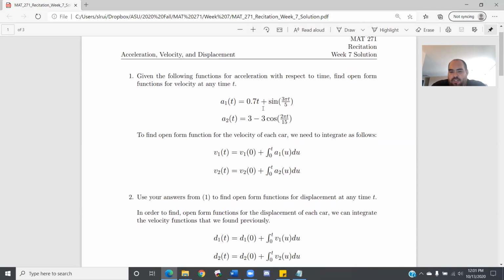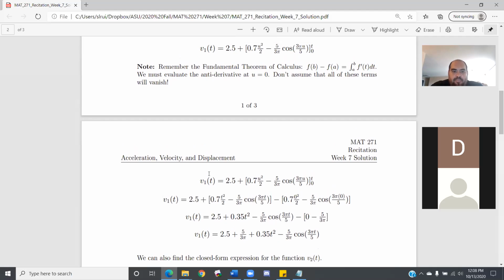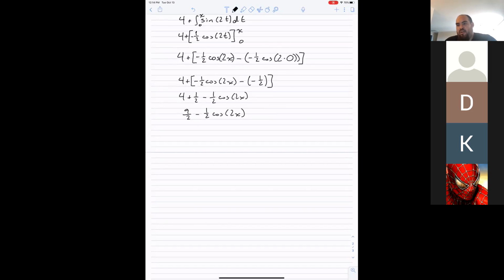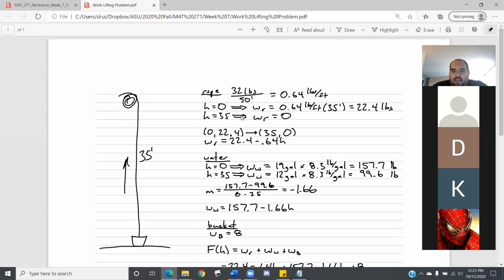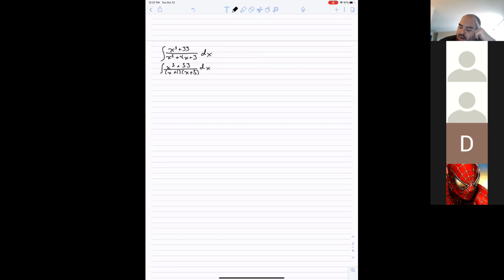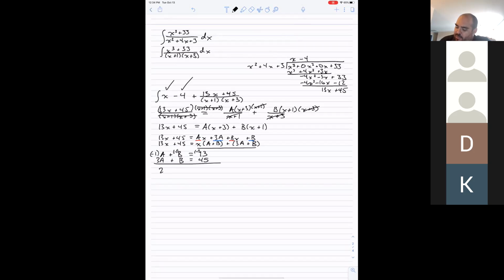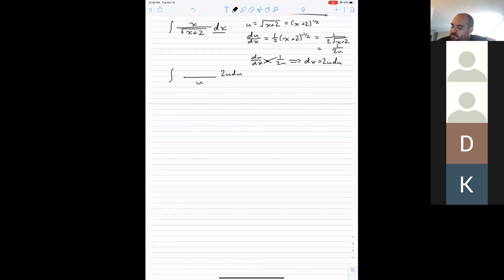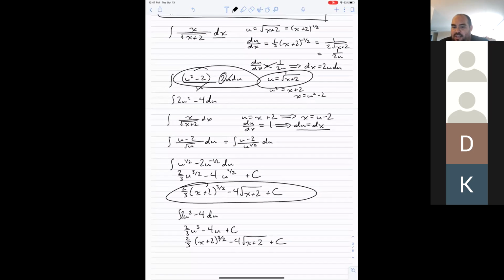MAT 271 Recitation Week 8 1200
Review activities in preparation for Exam 2.